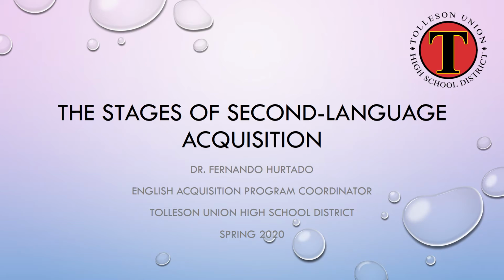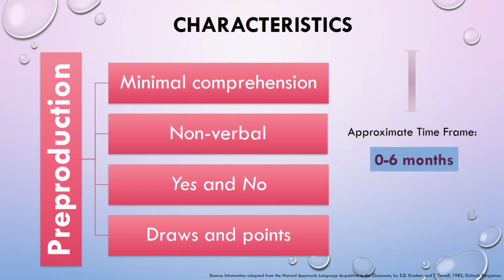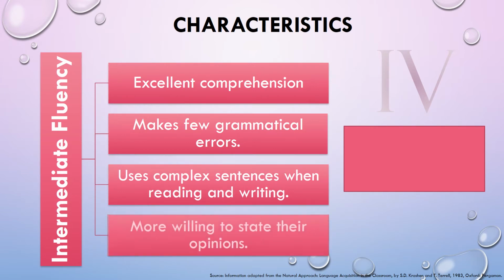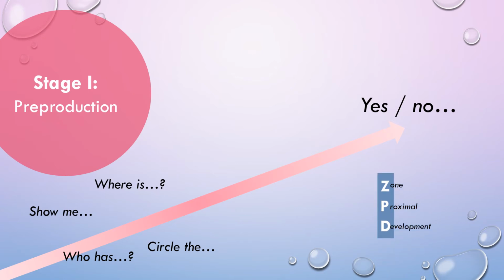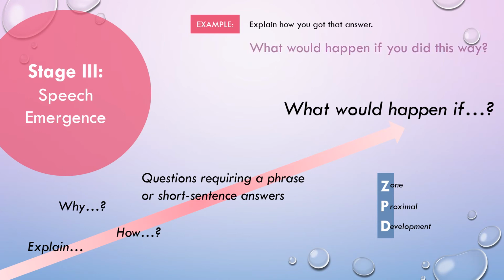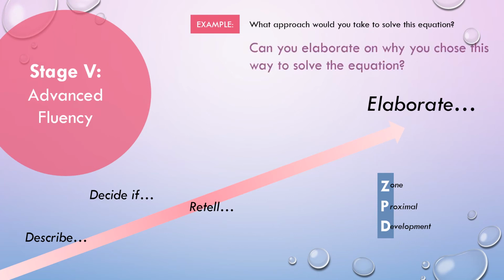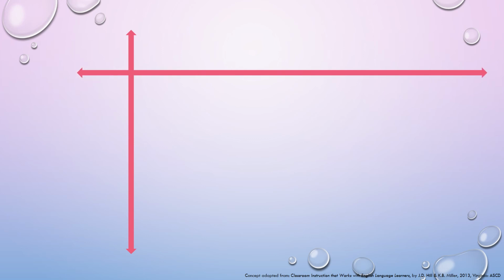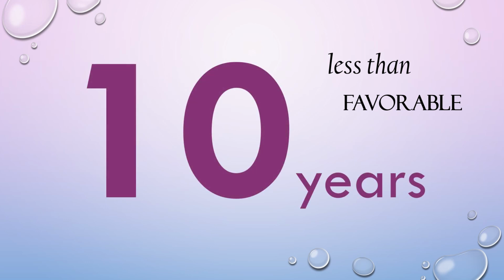Module 5 Second Language Acquisition Spring 2020